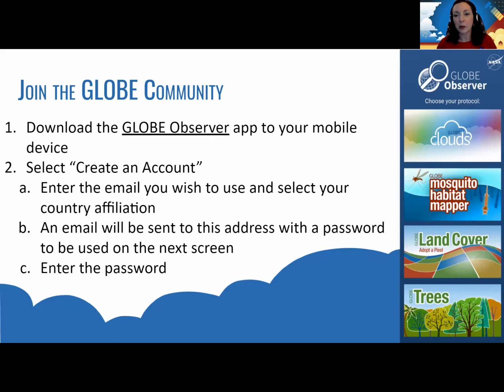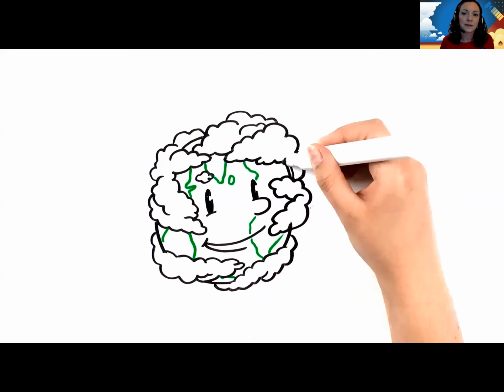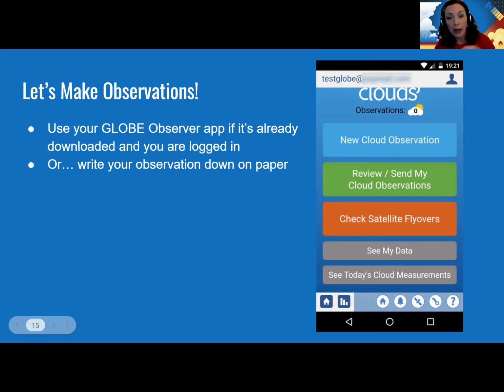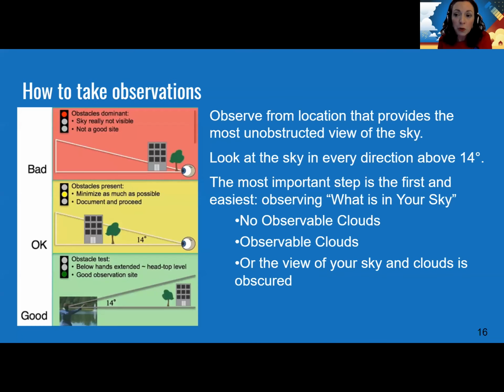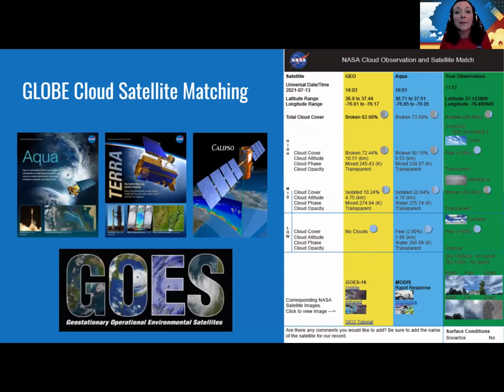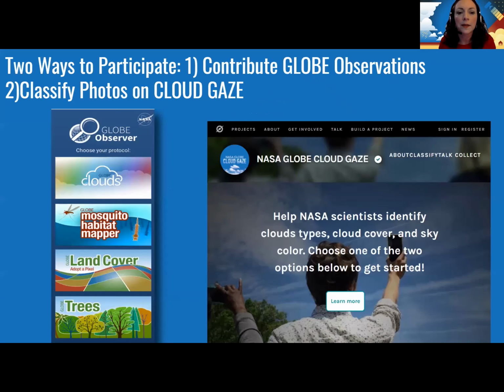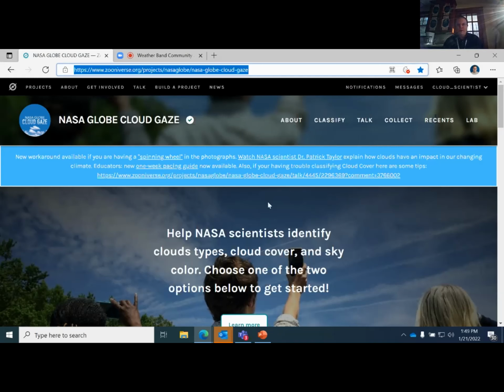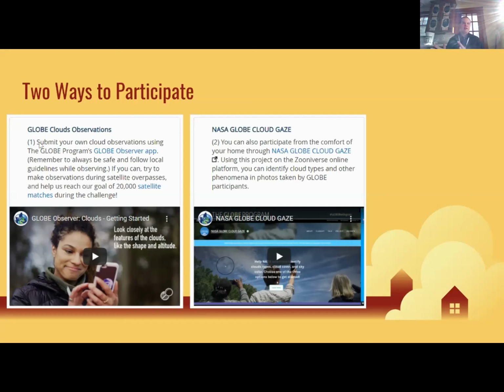NASA's GLOBE and CLOUD GAZE Programs - 21 January, 2022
In this interactive talk presented at the 2022 AMS Community and Citizen Science Symposium, Jessica Taylor and Dr. Jay Welsh from NASA walk the audience through the ins and outs of the award winning GLOBE and CLOUD GAZE programs, including how to use the app, what happens to your data, and how you can see what's being tracked around the world.

About Jessica Taylor and Jay Welsh:
Jessica Taylor grew up in Florida where her love of thunderstorms led her to pursue a career in atmospheric science. Jessica began making GLOBE weather observations in 2000 as a student at Florida State University. Now as a Research Scientist at NASA, Jessica is the Principal Investigator for GLOBE Clouds. In 2021, more than 220k observations of clouds and sky conditions were documented and submitted to GLOBE’s worldwide database

Dr. Jason (“Jay”) Welsh (NASA Langley, SSAI) is a research scientist for NASA GLOBE Clouds and specifically works on CLOUD GAZE which is based out of the Science Directorate at NASA Langley Research Center with Science Systems and Applications, Inc.